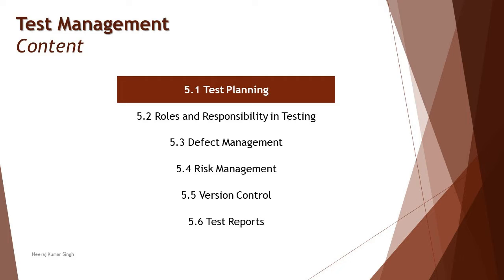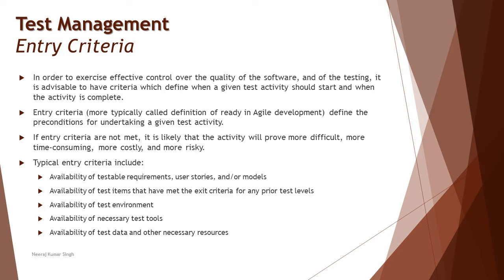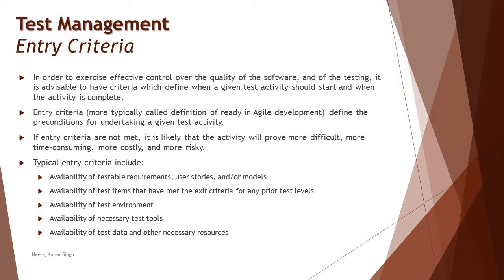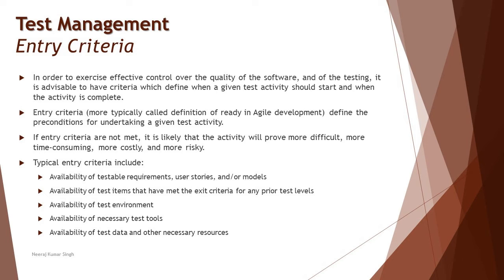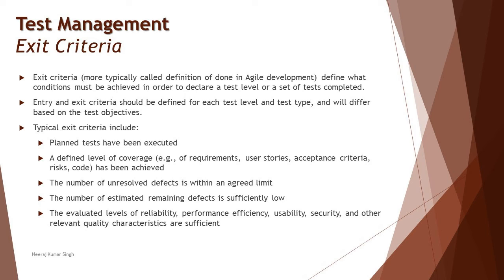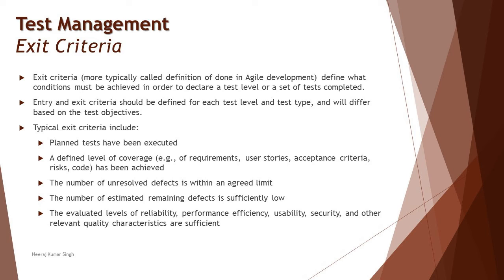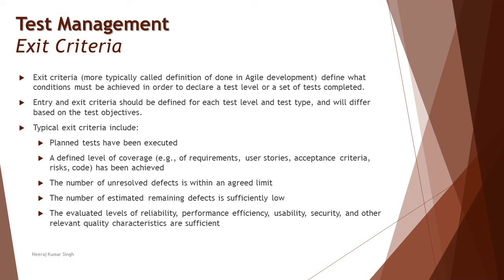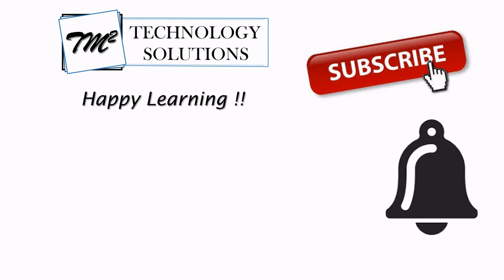Software Testing Bootcamp | Entry Criteria | Exit Criteria in Testing | DOR | DOD in Agile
Hello Friends,

This tutorial will drive individuals about the Basics of Software Testing and will be discussing Entry Criteria and Exit Criteria.

Test Management,
Entry Criteria, Exit Criteria,
Definition of Ready, Definition of Done,